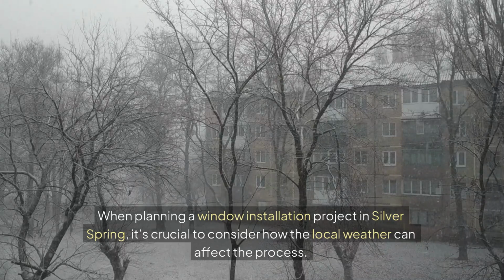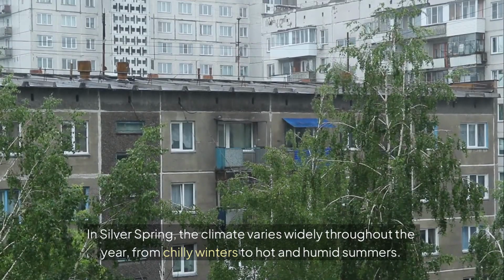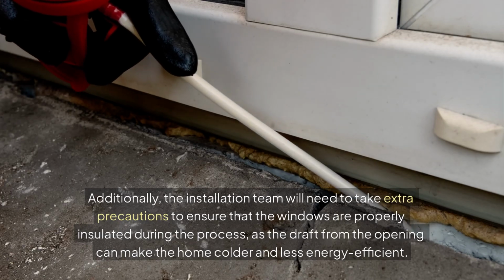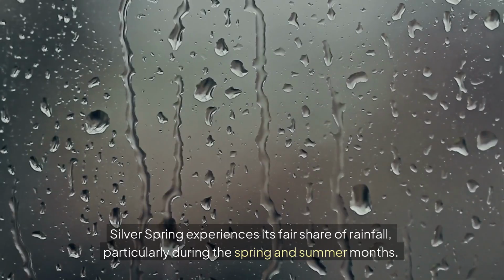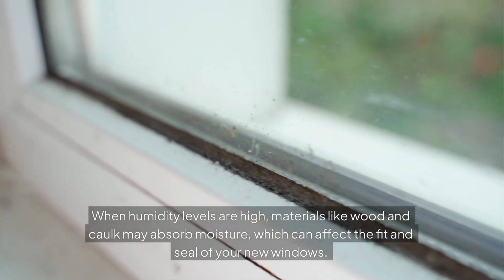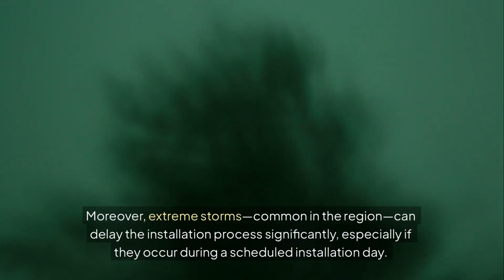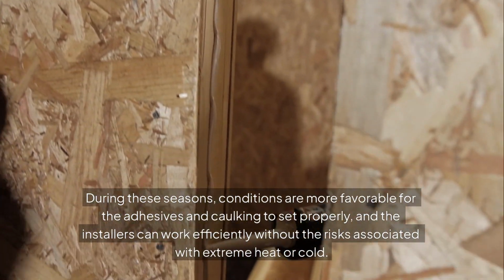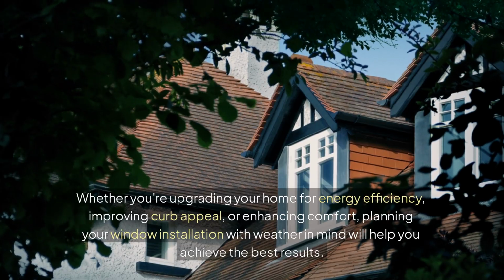How Weather Impacts Window Installation in Silver Spring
- When planning a window installation project in Silver Spring, it’s crucial to consider how the local weather can affect the process. Window replacement or installation is a big investment, and understanding how different weather conditions can influence the timeline, quality, and cost of your project helps you make informed decisions. In Silver Spring, the climate varies widely throughout the year, from chilly winters to hot and humid summers. These fluctuations in temperature can affect both the installation process and the materials used. During the colder months, typically from November to March, low temperatures can pose challenges for window installation. Cold weather may prevent the caulking and adhesives used to seal the windows from curing properly, potentially leading to air or water leaks. On the flip side, the hot and humid summer months can also present issues. Extreme heat can cause the window materials, like vinyl, to warp or become less flexible. This could make installation more difficult, potentially leading to a poor seal or misalignment. Silver Spring experiences its fair share of rainfall, particularly during the spring and summer months. Installing windows during wet conditions is not advisable, as it can compromise the integrity of the installation. Rain can interfere with the proper sealing of the windows and cause moisture to seep into the structure, which can lead to mold growth, wood rot, or other long-term issues. Windy conditions, particularly during the fall and early winter, can make it harder for window installation teams to work efficiently and safely. Strong winds may increase the risk of accidents and can make it challenging to handle large, heavy windows. Weather plays a significant role in the success of your window installation in Silver Spring. By understanding how temperature, rain, humidity, and storms can impact the process, you can work with your contractor to choose the best time for installation and ensure your windows are installed properly and securely. Whether you're upgrading your home for energy efficiency, improving curb appeal, or enhancing comfort, planning your window installation with weather in mind will help you achieve the best results.